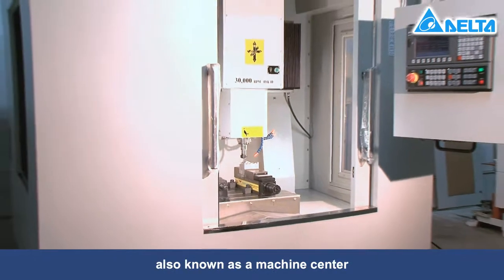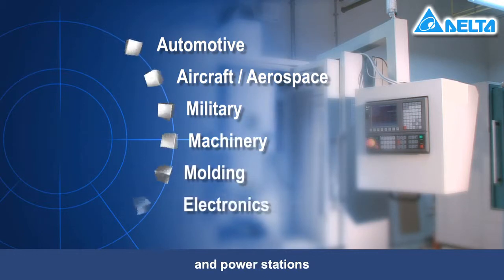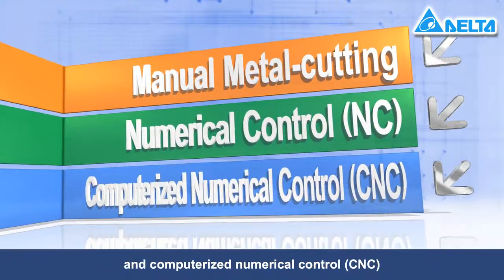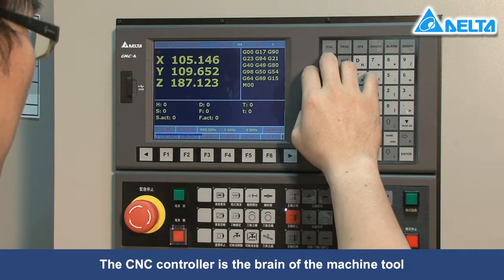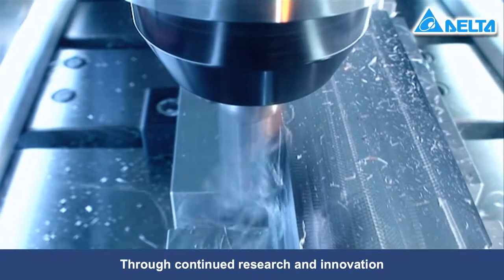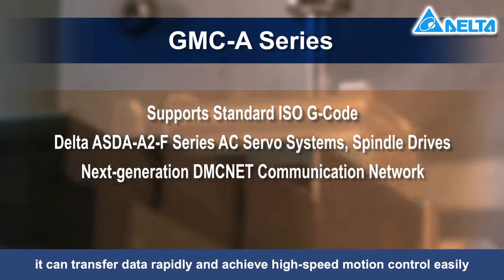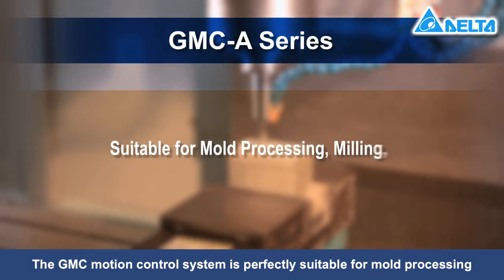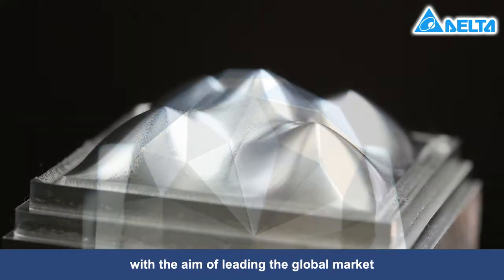DELTA Machine Tool Solution (Industrial Automation)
A Machine Tool is also known as a Machine Center. It finds application in industries such as Automotive, Aircraft/Aerospace, Military, Machinery, Moulding, Electronics & Power Stations used for manufacturing the metal components of various mechanical devices and equipment. Delta's Industrial Automation Machine Tool Solutions provide Computerized Numerical Control (CNC) Controllers, AC Motor Drives and AC Servo Motors & Drives to its customers. These products offer constant speed, constant torque and the accurate position control required for Machine Tools.